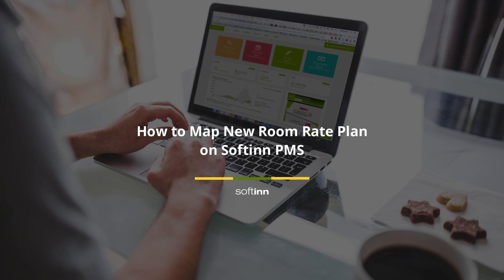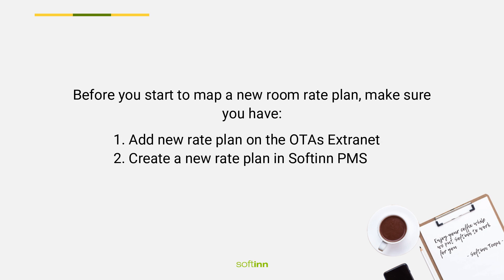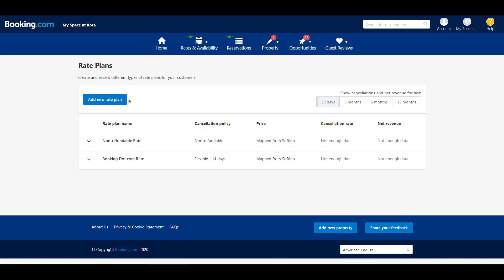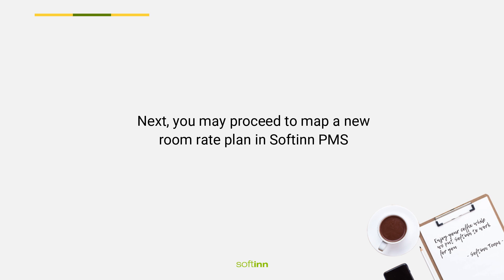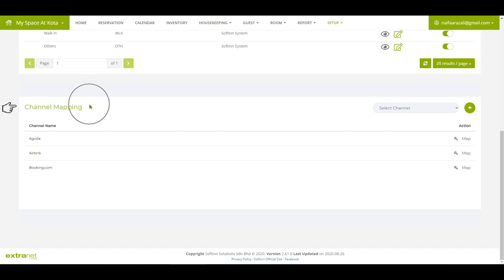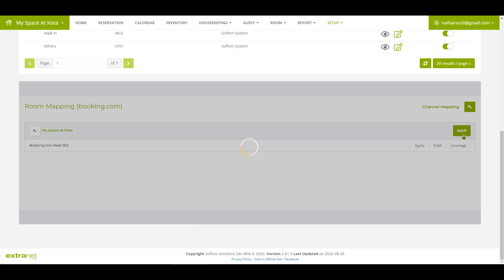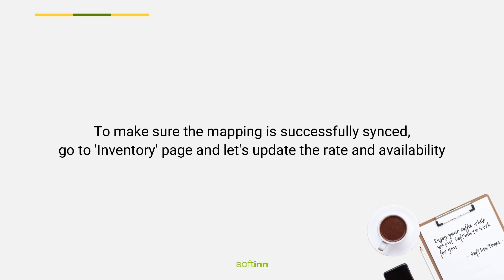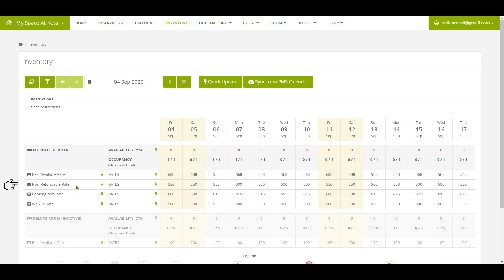[OBSOLETE] How to Map New Room Rate Plan on Softinn PMS (Hotel PMS)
Hi, this video is an obsolete video for the topic: How to Map New Room Rate Plan on Softinn PMS